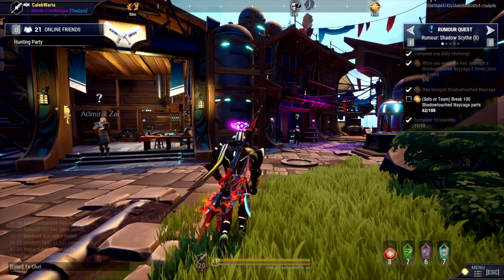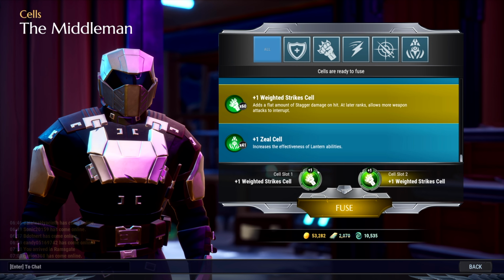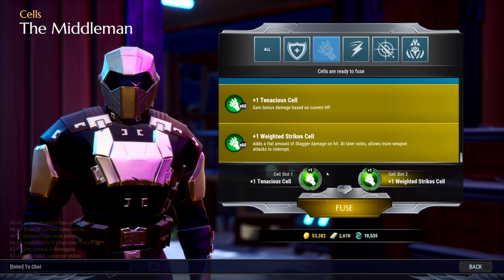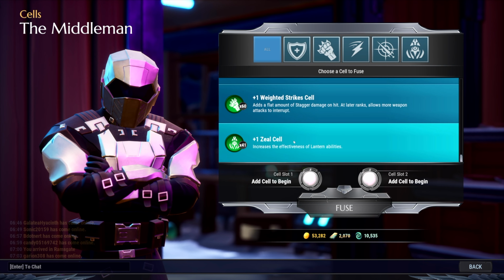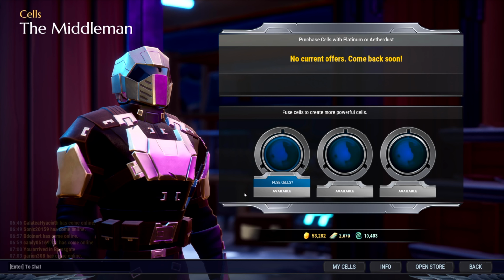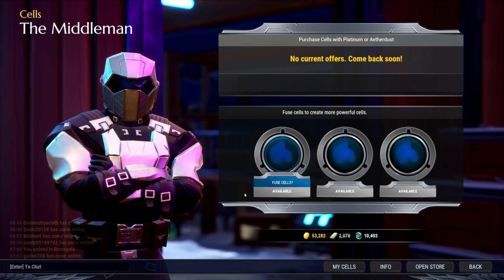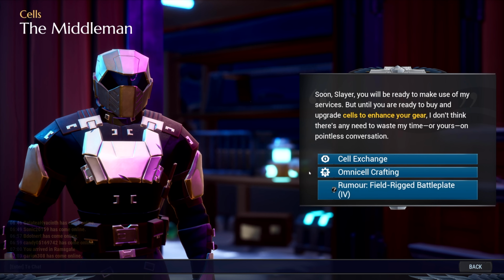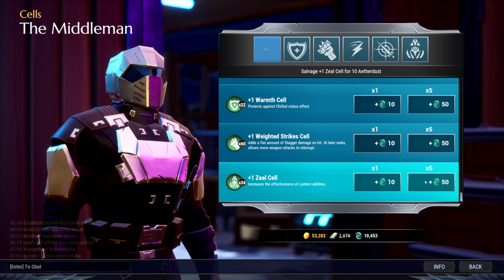Fastest Way to Upgrade Your Cells in Dauntless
This is the method I use with all my friends when they first start playing Dauntless to get their cells setup rapidly for the end game content. I feel that upgrading cells and understanding how to do it quickly is one of the biggest challenges for new players. And making mistakes early on upgrading junk cells can cost you days!